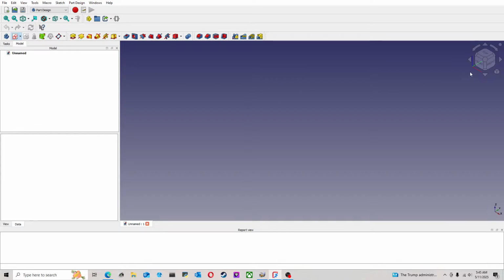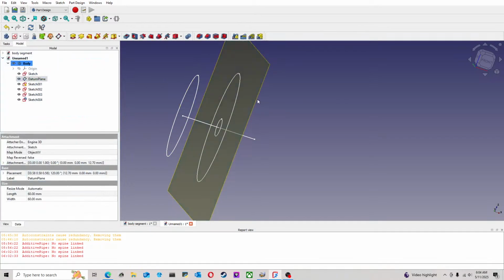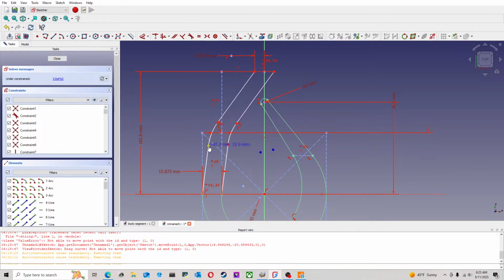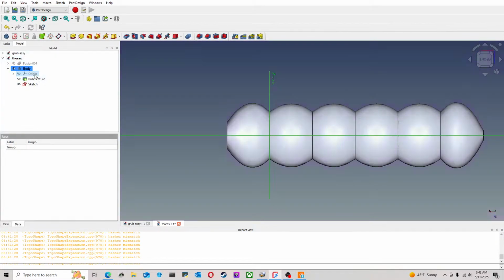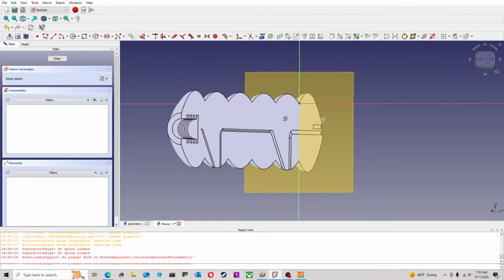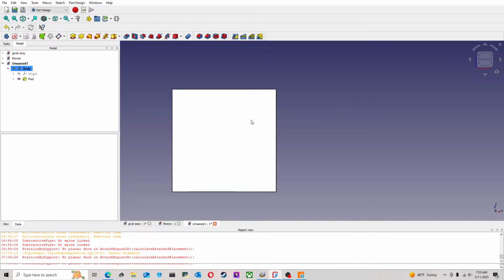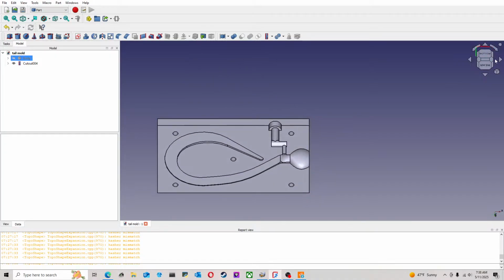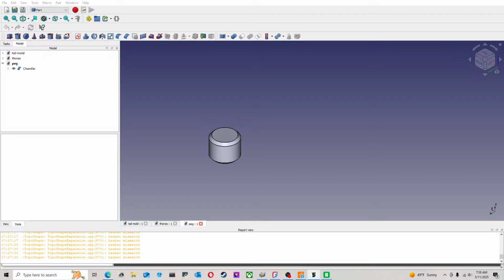Designing a 3D printable Muskie Grub in FreeCAD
In this video I design a hybrid hard / soft Muskie lure based on a standard grub style lure often used for panfish